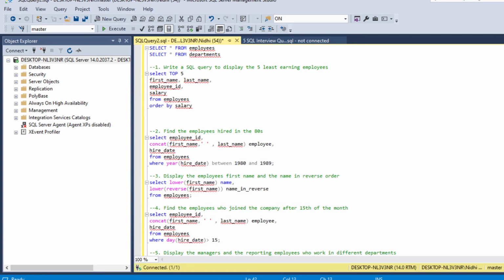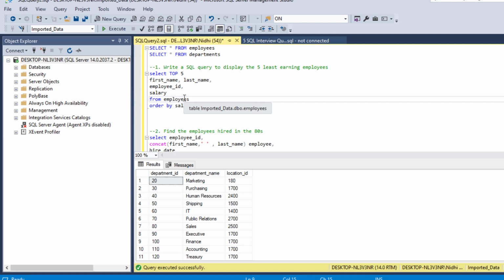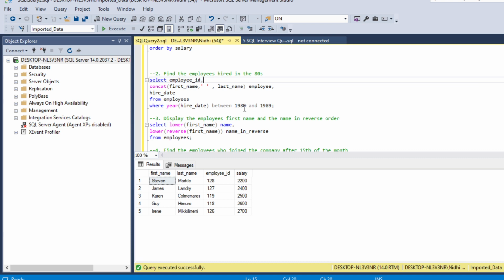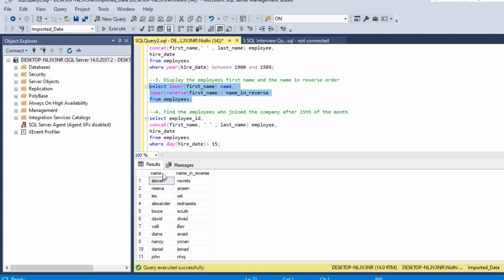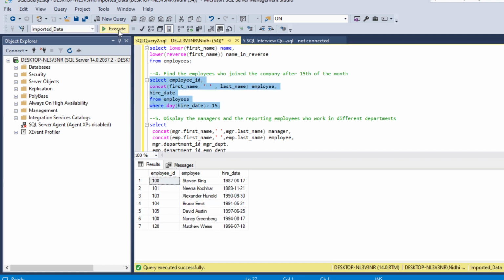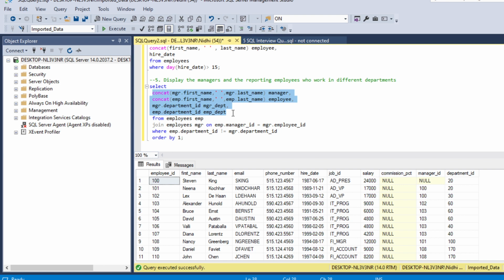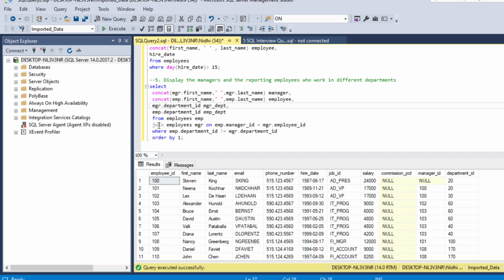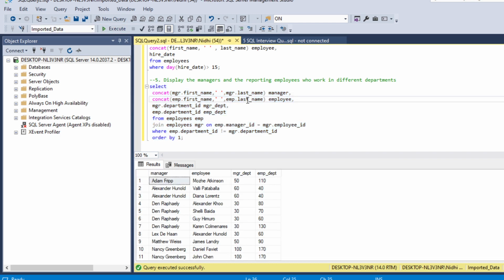5 SQL Interview Questions part 2 | SQL Server Tutorial